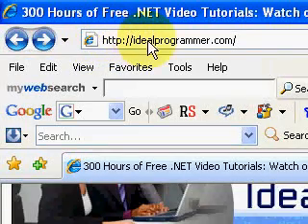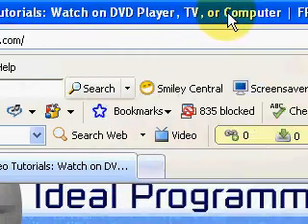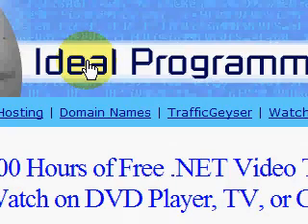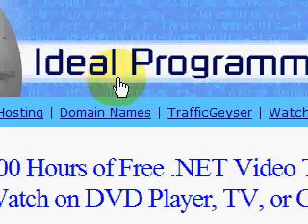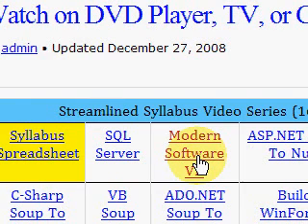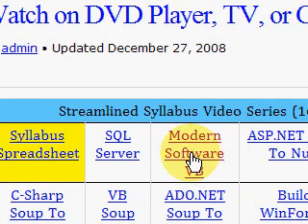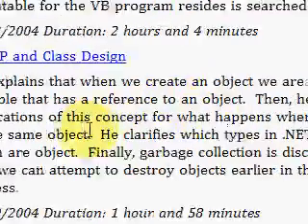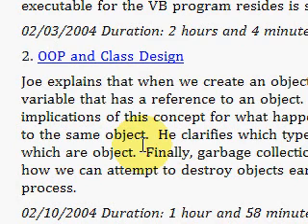Modern VB.NET - Object-Oriented Programming OOP Video Tutorials - FREE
- Modern VB.NET - Object-Oriented Programming OOP Video Tutorial shows what objects are, how to define them with classes, and how garbage collection works with objects. 2 hours.